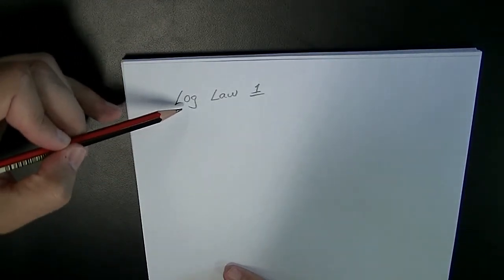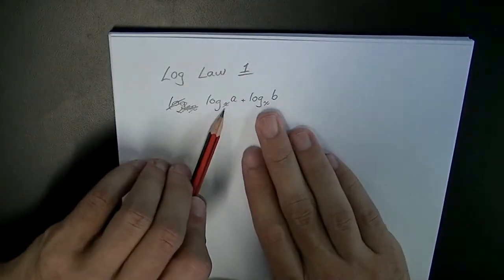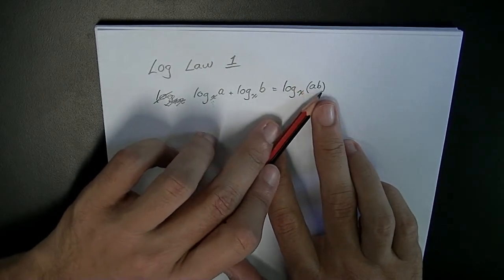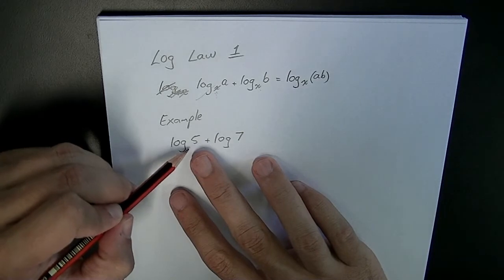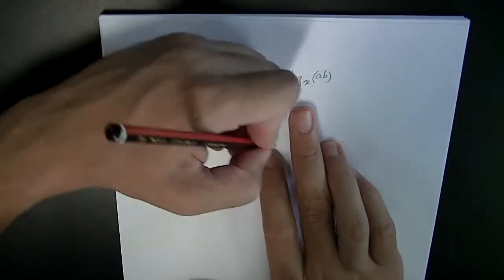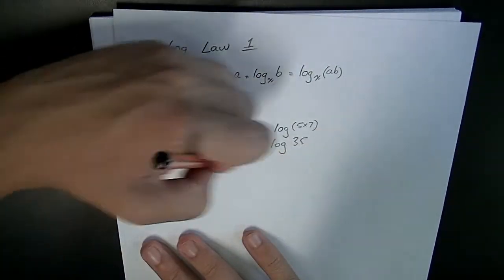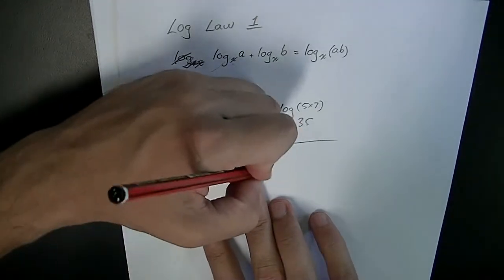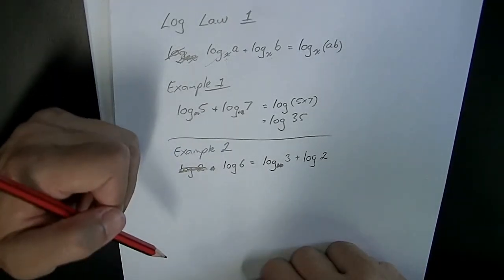Logs 2 Log Law 1